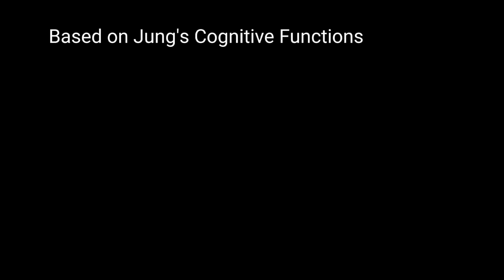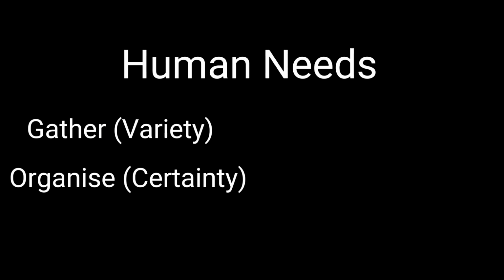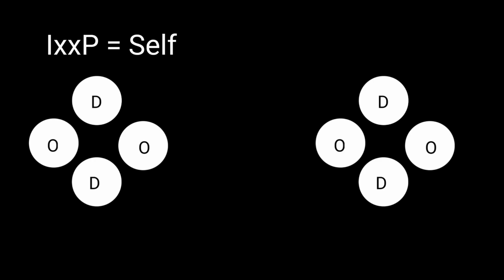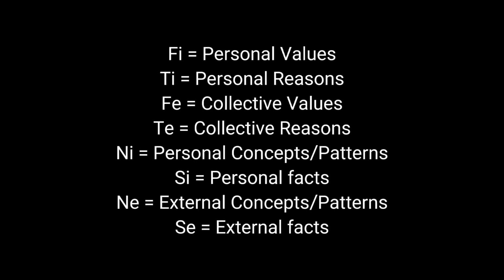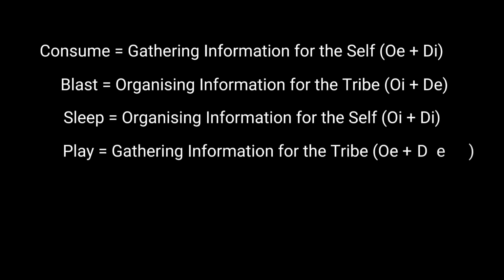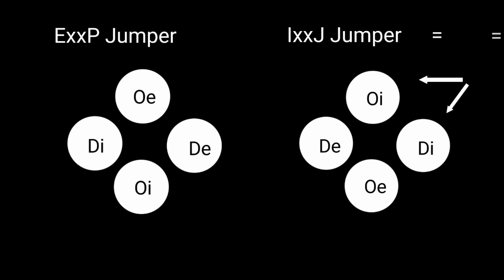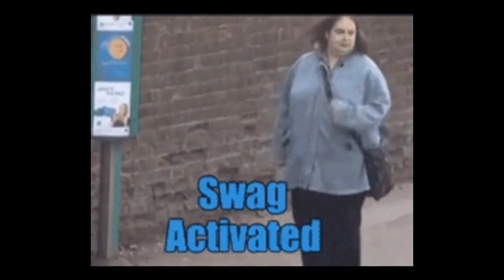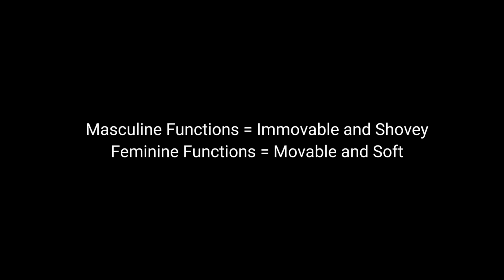Objective Personality 101: Speedrun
Video made entirely on my phone, please excuse the inconsistent visuals.